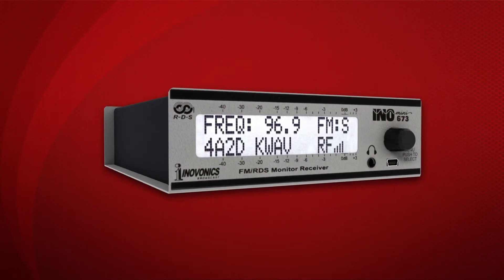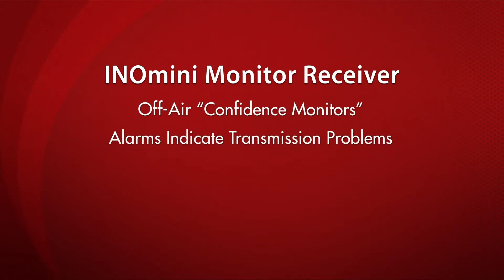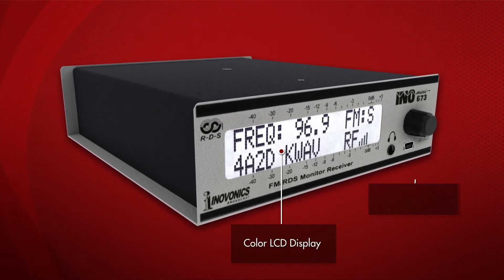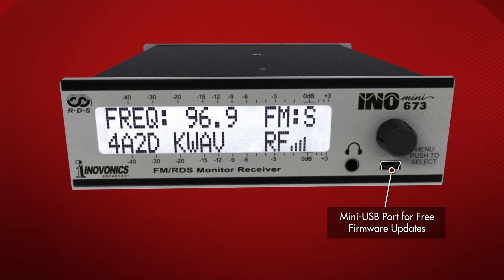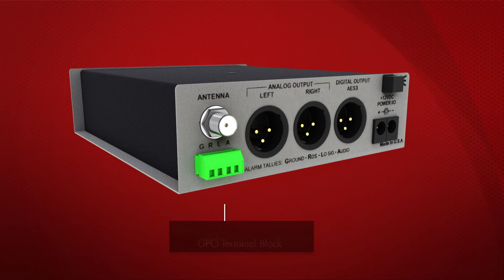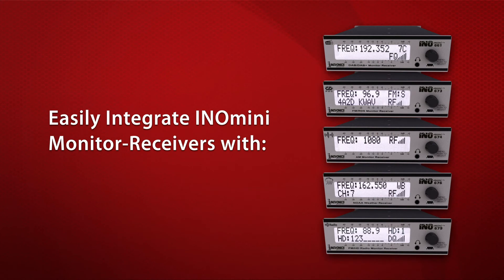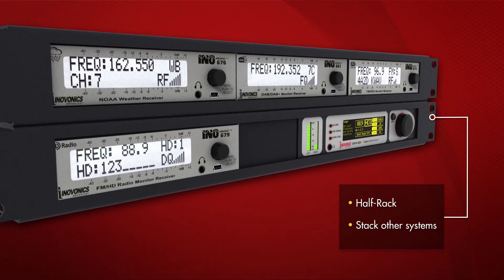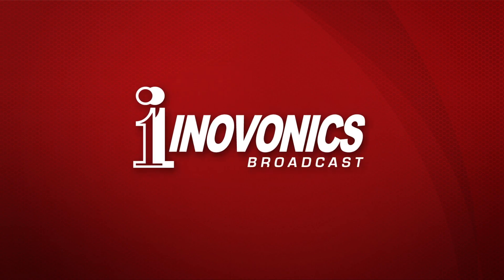INOmini Monitor-Receivers for AM, FM, HD Radio, DAB+, NOAA Weather_Rev1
Inovonics´ INOmini Professional Monitor-Receivers are ideal for off-air “confidence monitors” and include alarms to indicate transmission problems.

They also deliver a high-quality audio feed for program distribution throughout the broadcast facility. The Analog & AES3-digital Audio outputs are separately adjustable and may be used… simultaneously.

Flashing-red front panel alarms are visible at a distance to indicate Carrier Loss, Audio Program Loss, and other Alarms. There are also rear panel tallies for alarm indications.